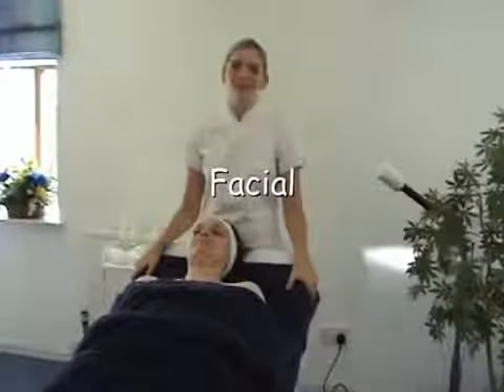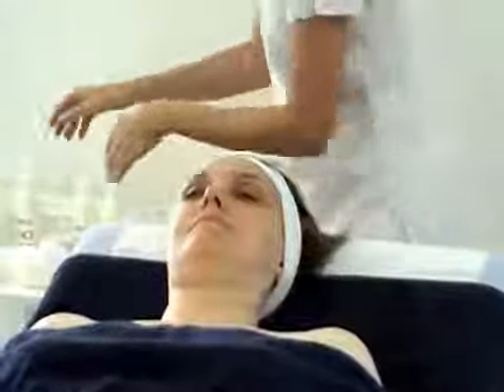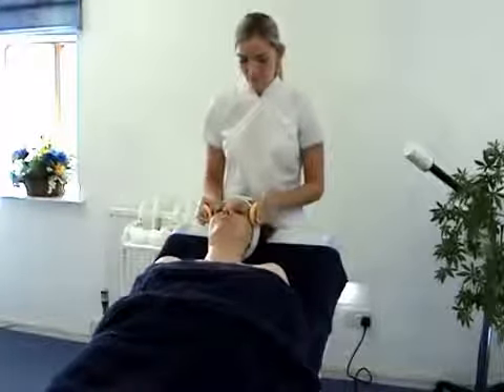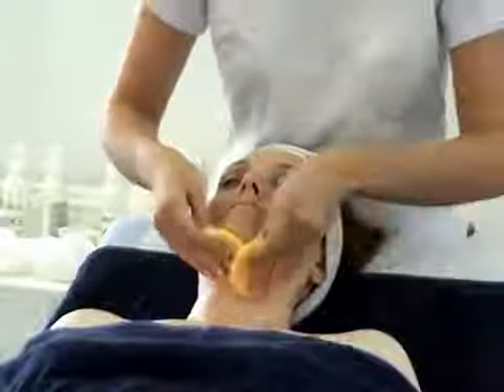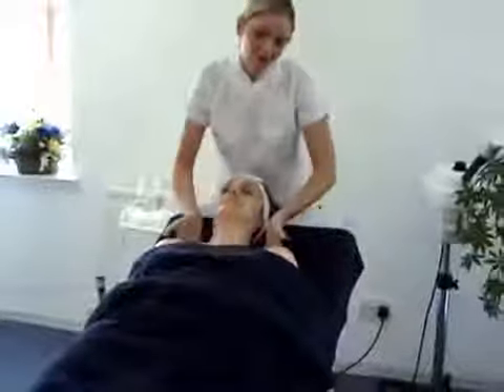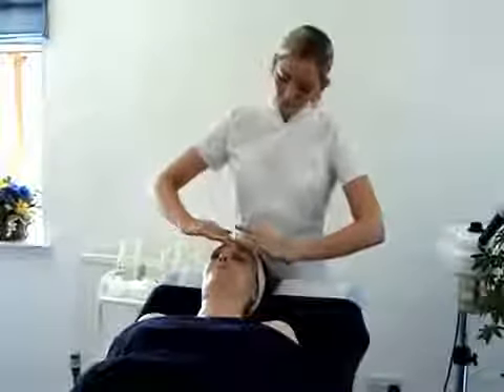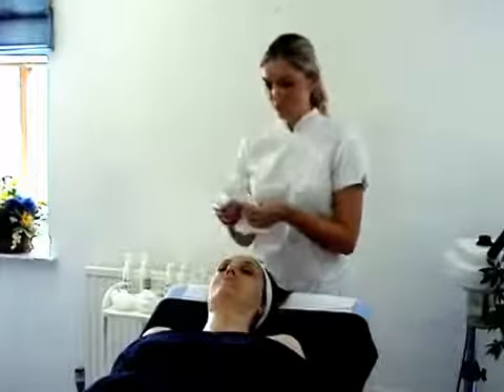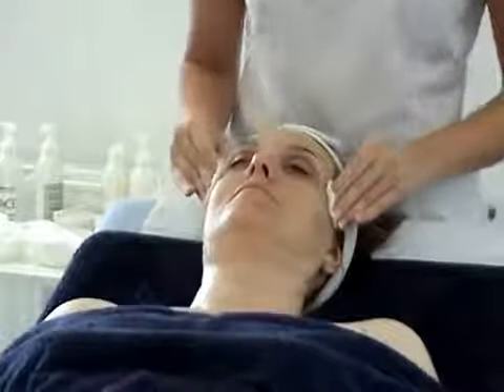The Beauty Academy Demo of Facial Massage & Skincare Treatment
This informative demo from The Beauty Academy covers the full Facial Massage & Skincare treatment routine. These skills are taught as part of our course on